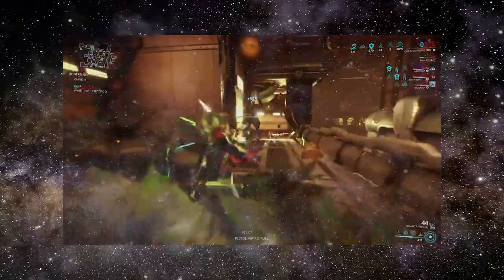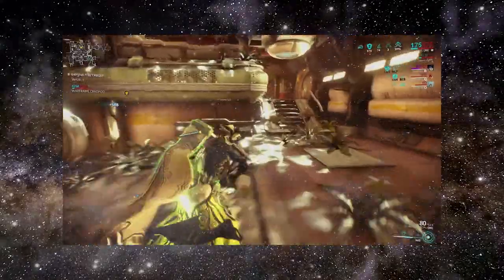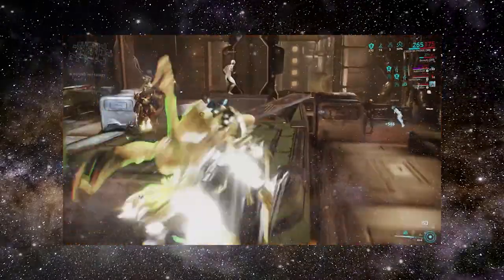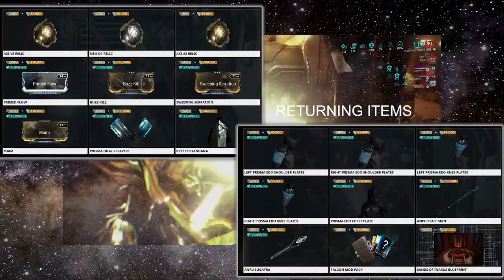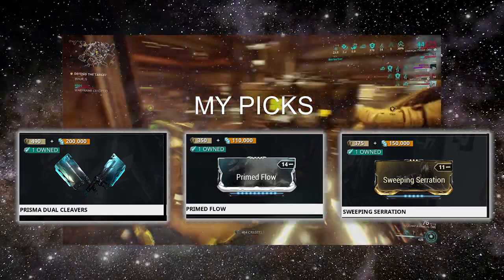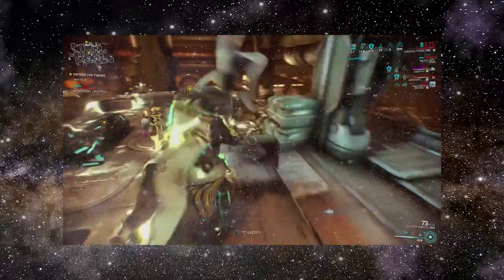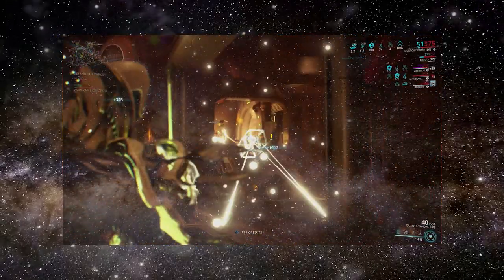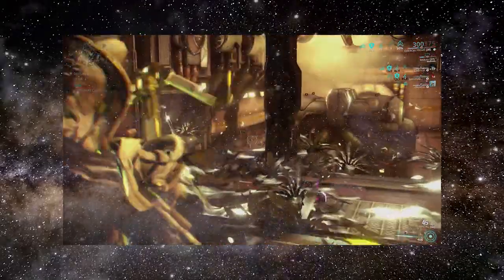WARFRAME -85TH Rotation! BAROKITEER! 3.9.18 PRIMED VAULTED RELICS!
Just a quick rundown on this months Bi-monthly Baro visit !